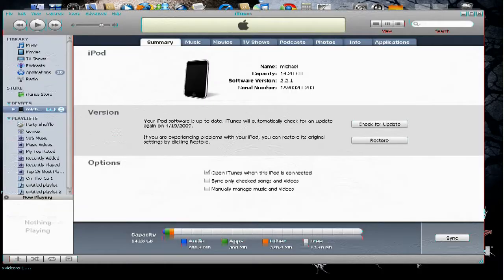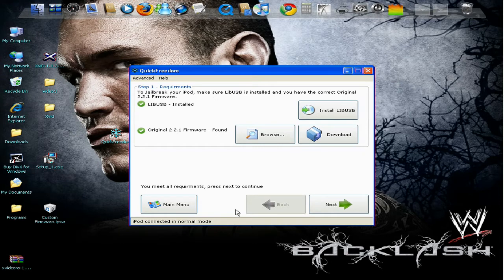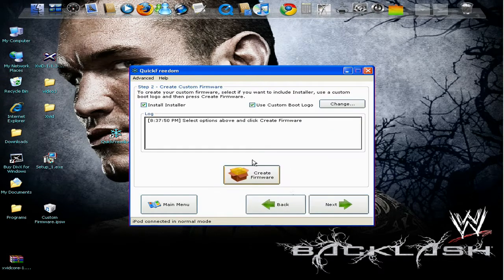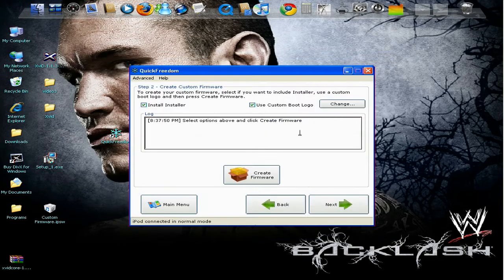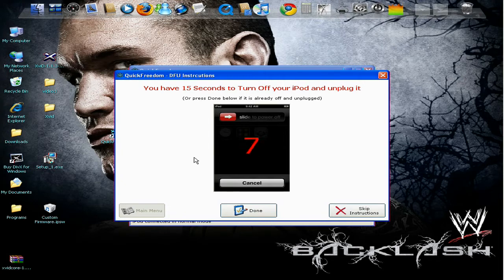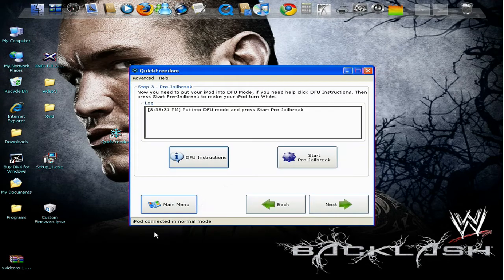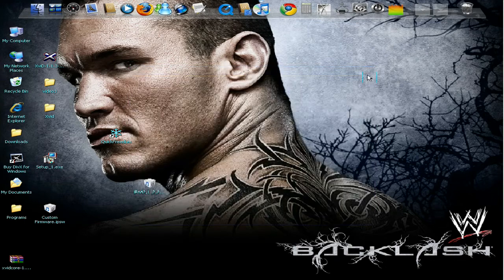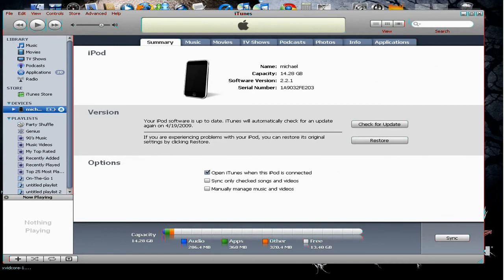How To JailBreak A IPod Touch G2 2.2.1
How To JailBreak  A  IPod Touch 2.2.1 How To JailBreak  A  IPod Touch 2.2.1 How To JailBreak  A  IPod Touch 2.2.1